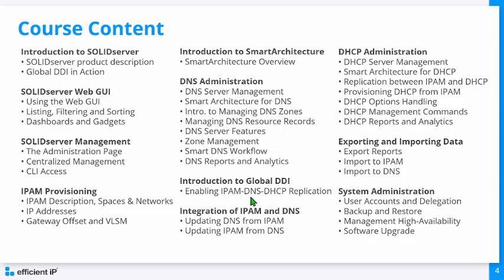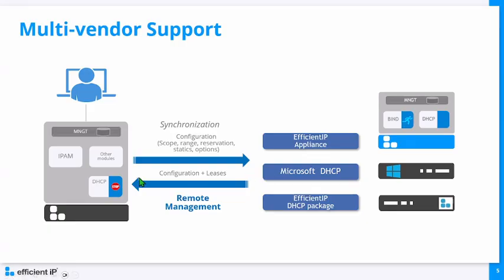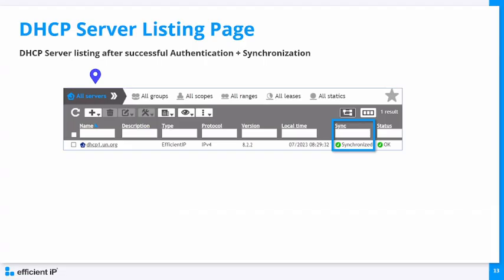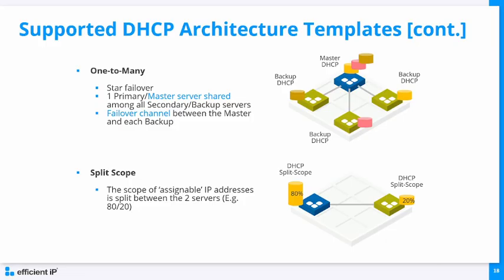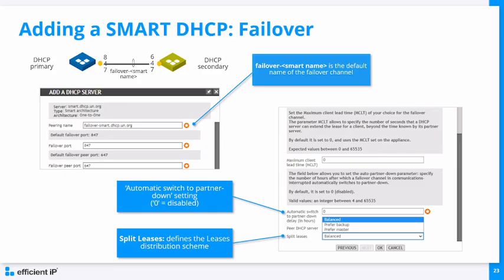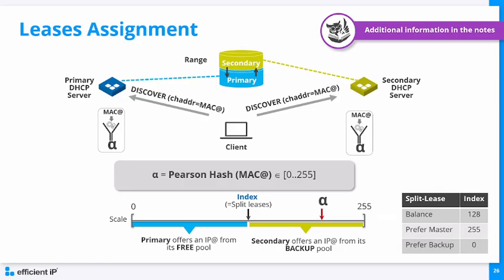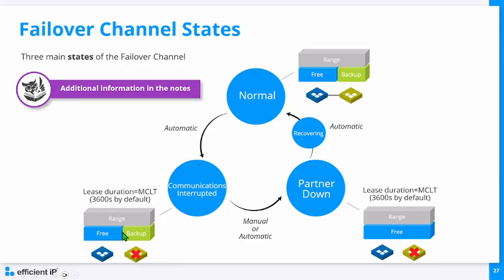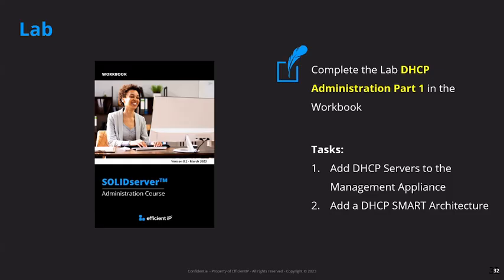td_3_1